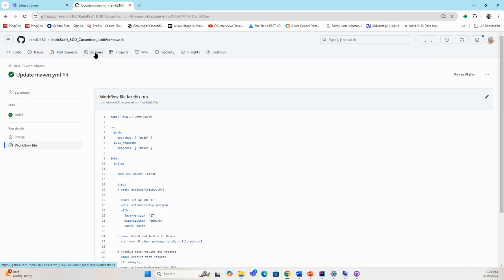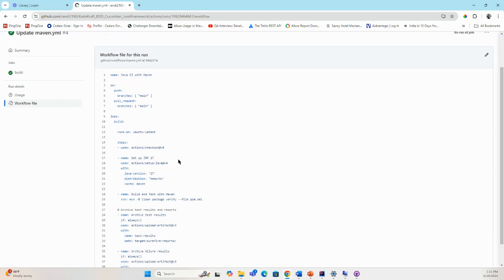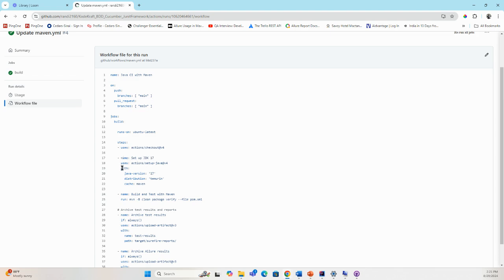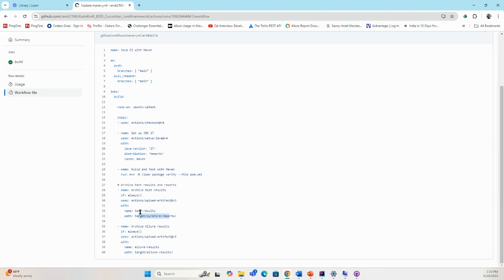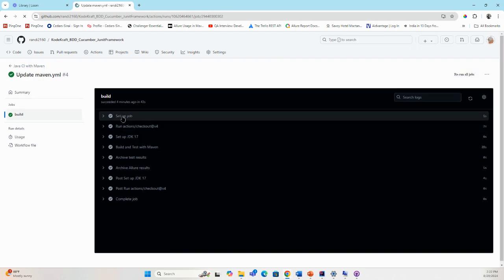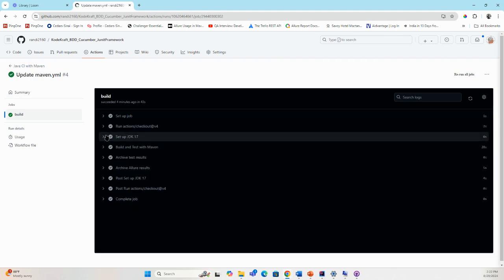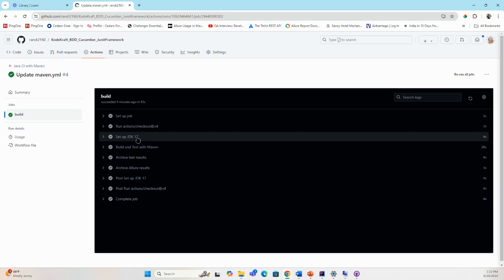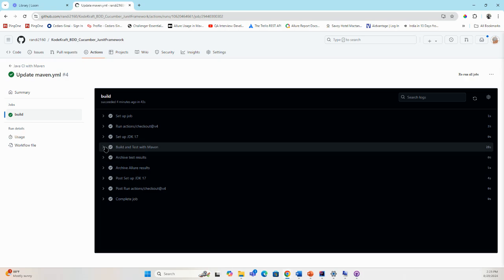KodeKraft Updating and Fixing github CI script for our Build and Final words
Welcome to KodeKraft! In this video, we'll guide you through the process of updating and fixing your GitHub Continuous Integration (CI) script to ensure a smooth and efficient build process. CI is an essential practice in modern software development, and having a reliable CI pipeline is crucial for maintaining code quality and accelerating delivery.

What You'll Learn:

Understanding GitHub CI Scripts:

A brief overview of how CI works in GitHub and the importance of maintaining an effective CI pipeline.
Explanation of the common issues that can arise in CI scripts and how to diagnose them.
Updating Your GitHub CI Script:

Step-by-step guide on updating your existing GitHub CI script to reflect the latest best practices.
How to modify your CI script to include new dependencies, environment variables, and build steps.
Tips for integrating tools like Maven, Gradle, or npm into your CI pipeline.
Fixing Common CI Issues:

How to troubleshoot and fix common problems such as build failures, dependency issues, and flaky tests.
Techniques for optimizing your CI pipeline to reduce build times and improve reliability.
Finalizing and Testing Your CI Pipeline:

Best practices for testing your CI pipeline after making updates to ensure everything runs smoothly.
How to validate your CI configuration and ensure that all steps are executed as expected.
Final Words and Best Practices:

Recap of the key points covered in the video and final thoughts on maintaining an efficient CI pipeline.
Additional tips for ensuring that your CI process continues to support your development workflow effectively.
Why a Strong CI Pipeline Matters: A well-configured CI pipeline ensures that every code change is automatically tested, built, and ready for deployment, reducing the risk of introducing bugs and accelerating the delivery of new features. By keeping your CI script up-to-date and optimized, you can maintain high code quality and streamline your development process.

Tools & Technologies Used:

GitHub Actions: GitHub's CI/CD platform.
Maven, Gradle, npm: Common build tools used in CI pipelines.
YAML: Scripting language used for writing GitHub CI scripts.
JavaScript, Java, or other relevant languages: For testing and building the project.